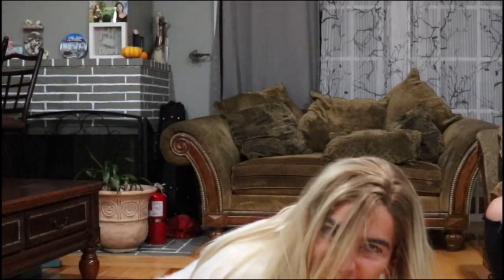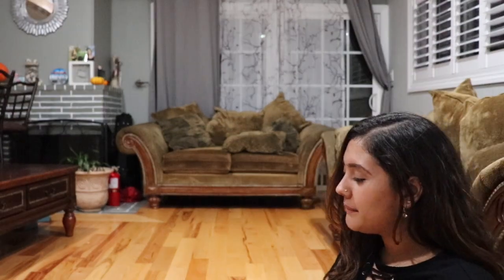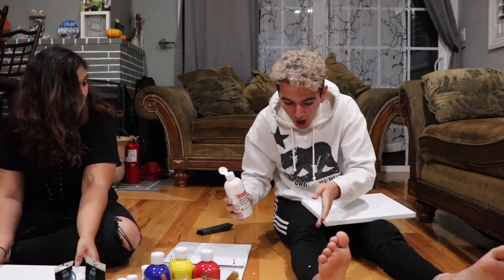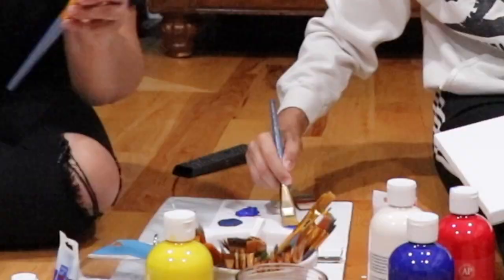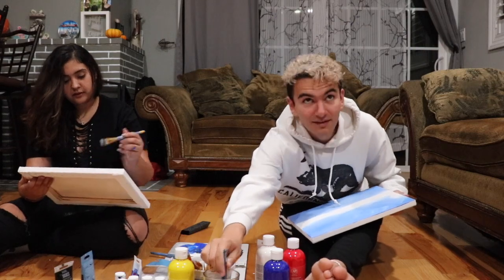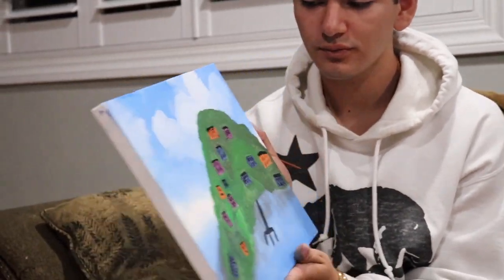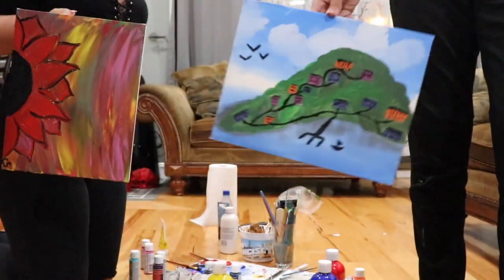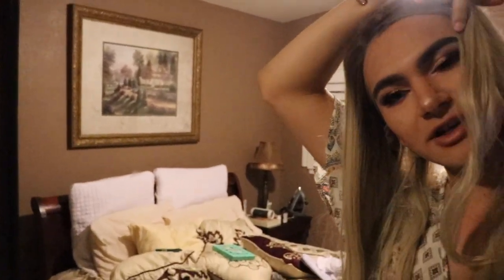WE TRIED A BOB ROSS TUTORIAL | FAIL | FT.CASSANDRA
um first off welcome back after 3 years lol. I know I have been gone for a long time, but I'm back for the foreseeable future because I literally have nothing else to do. So yeah.

and go follow me too!!!
snap: christians911